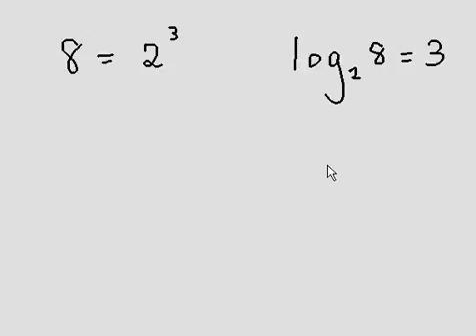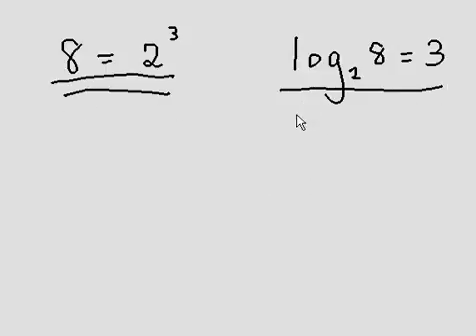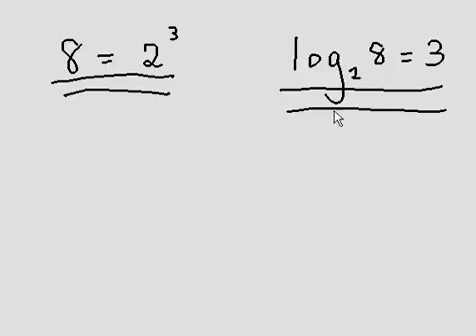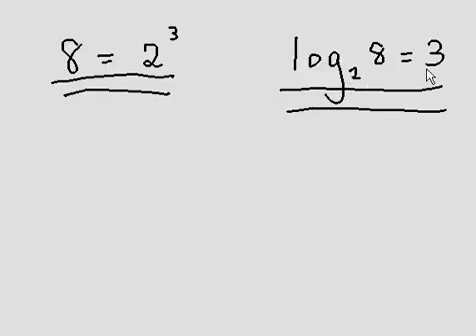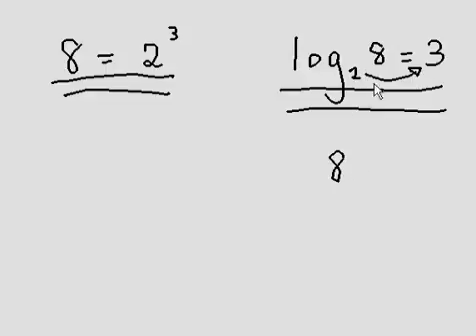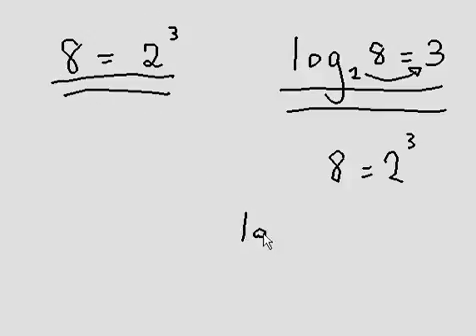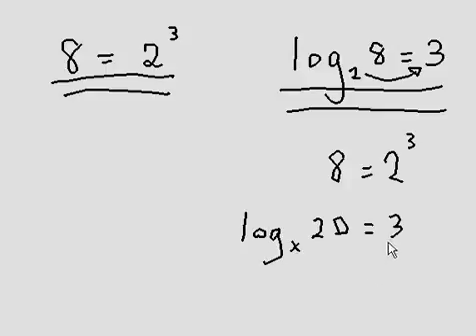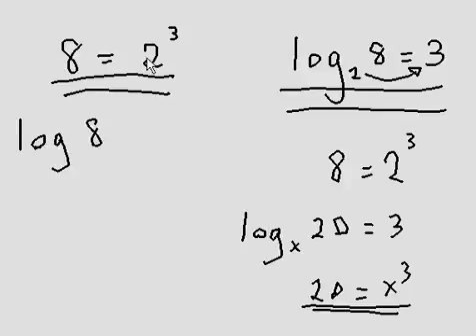Simple introduction to Logarithms - Quick Explanation!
Logarithmic form to exponential form and vice-versa - simple examples.